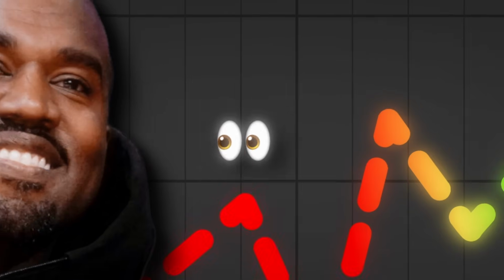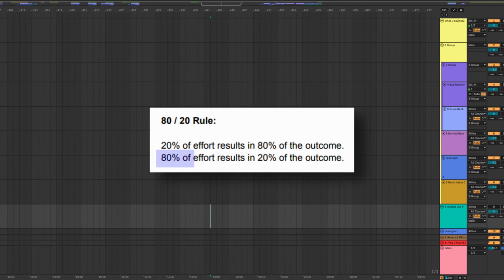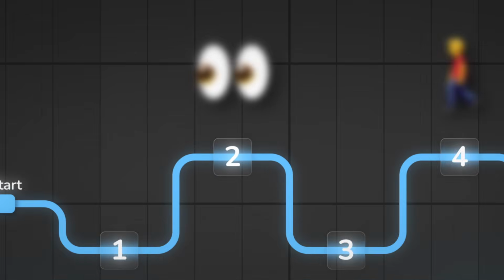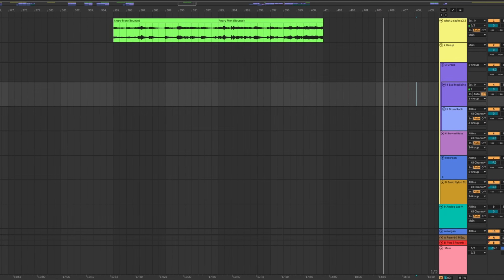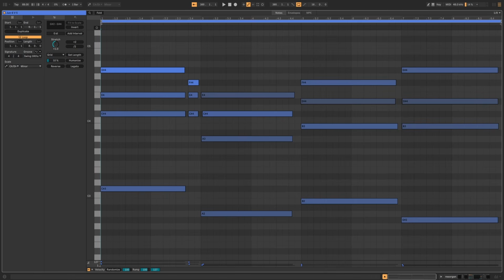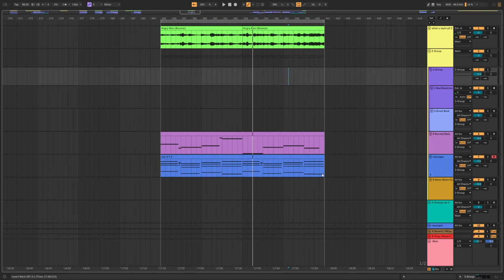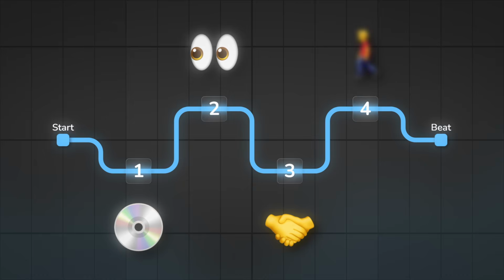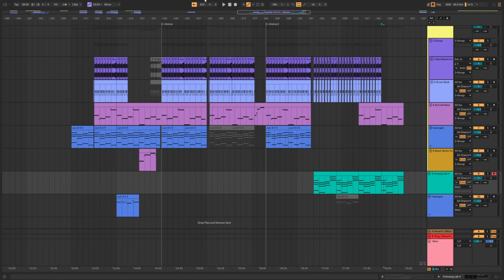Sample like Kanye West in 7 minutes!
Master sampling like Kanye West with this four-step guide. Learn to move beyond basic chopping to create professional, sampled beats.Sampling music like Kanye West requires a specific mindset that goes deeper than just finding a loop and adding drums. This tutorial breaks down the essential process of sample selection, establishing a clear creative vision, and managing collaborations effectively.

00:00 Intro
00:24 Step 1
02:11 Step 2
04:05 Step 3
05:16 Step 4
06:15 Final Beat